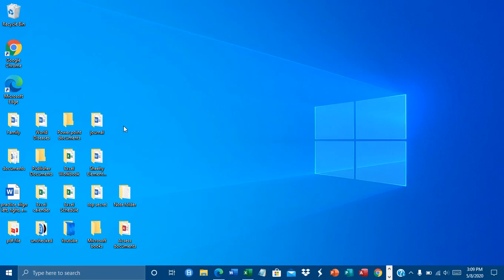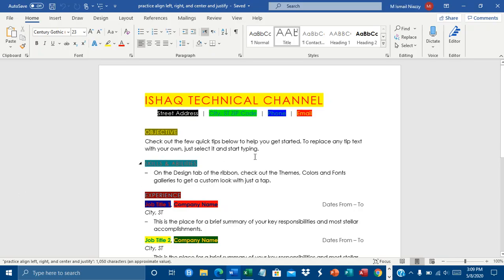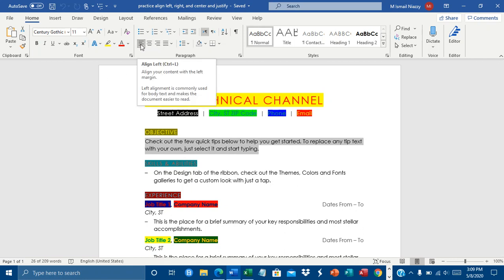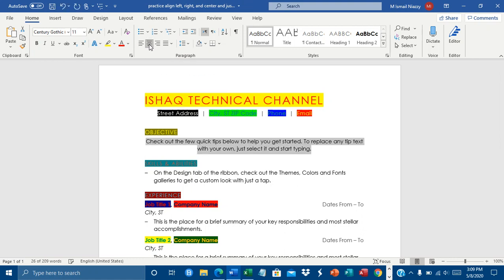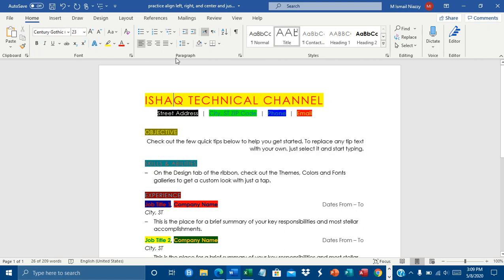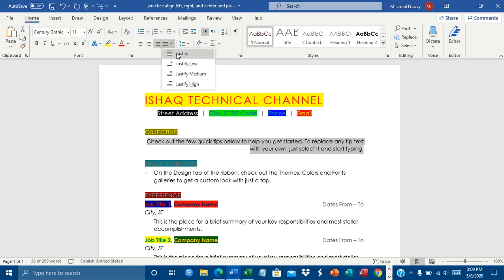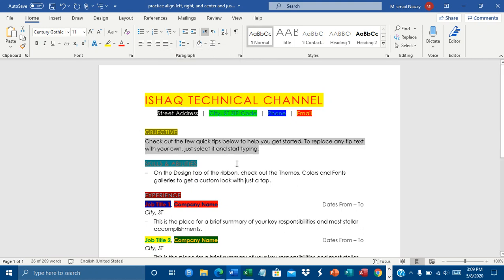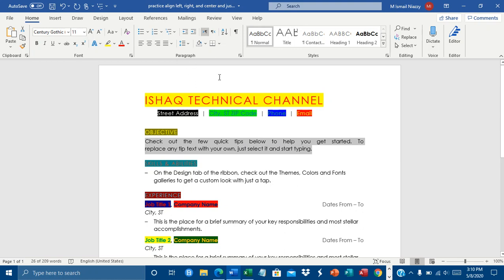What align left center align right and justify do in word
In this short video you will learn about what align left center align right and justify does in Microsoft Word.